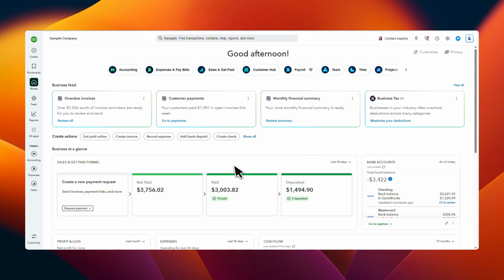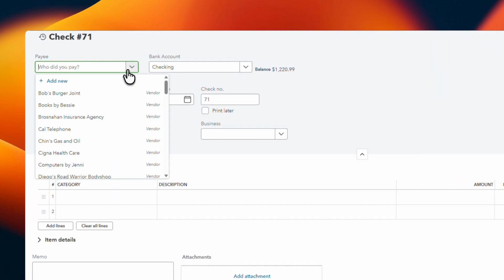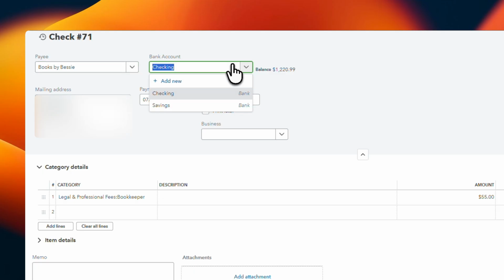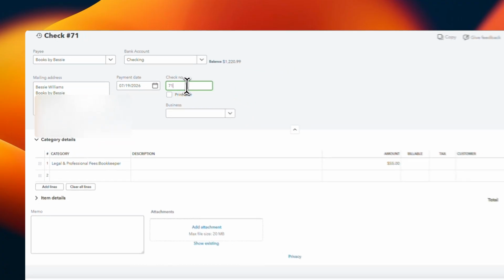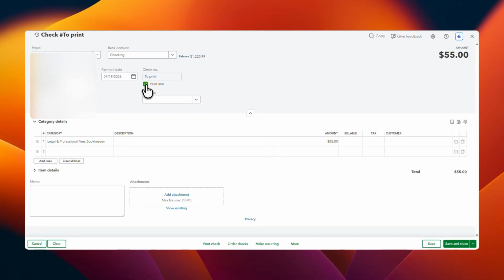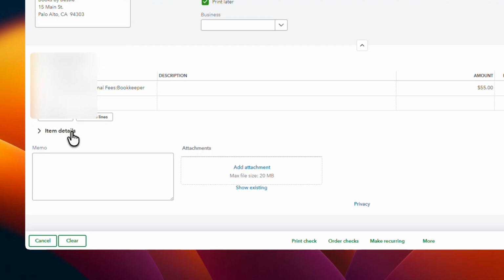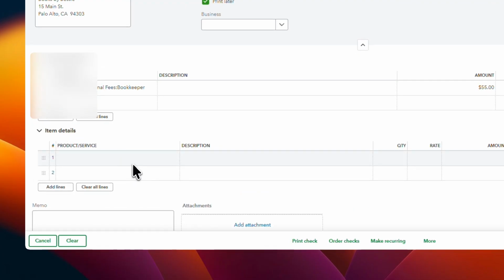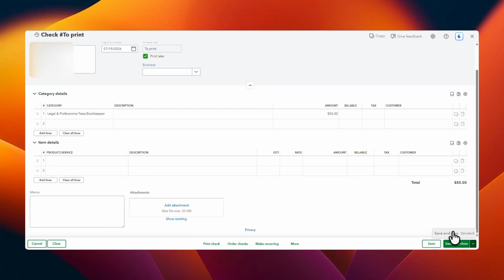How to Write Checks Using QuickBooks Online (2026 Updated Guide)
Learn how to write checks using QuickBooks Online the right way! In this 2026 step-by-step beginner tutorial, I'll show you how to create and record checks, pay vendors and expenses, print checks if needed, and keep your bank records and bookkeeping accurate. Perfect for beginners and anyone looking to better manage their accounting and bookkeeping.